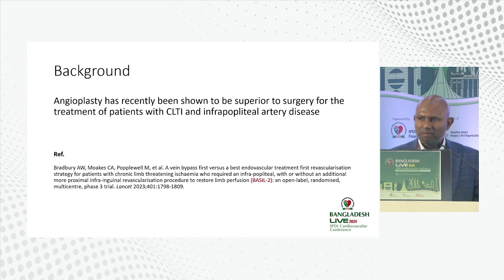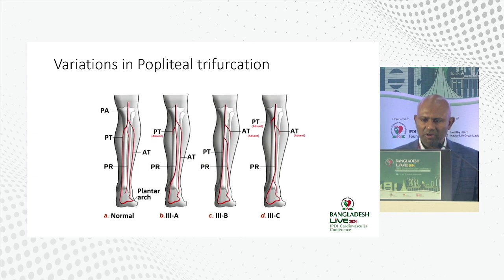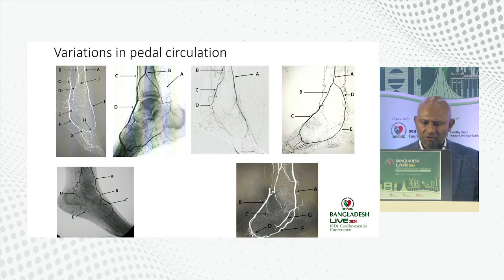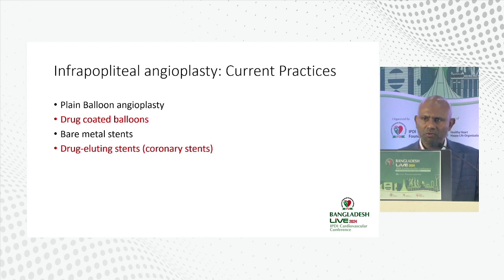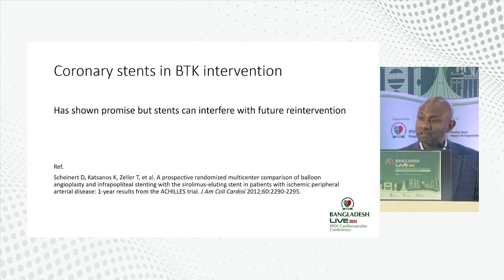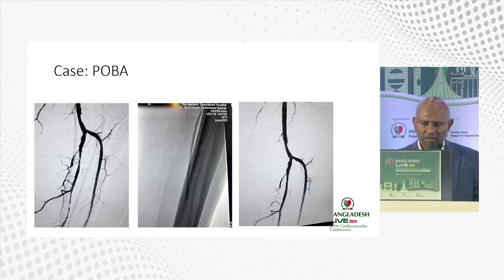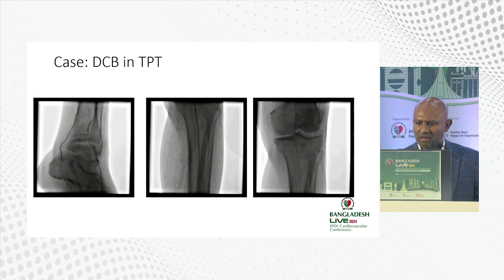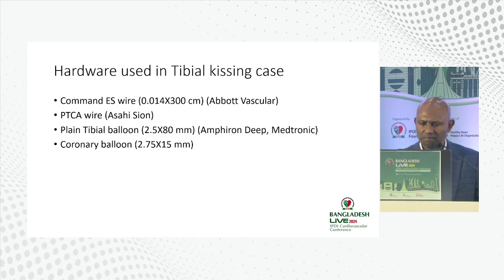Below Knee Intervention: Challenges & Prospects by Dr Abdul Hasan Md Bashar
Discover the challenges and future prospects of Below Knee Intervention in this insightful presentation by Dr. Abdul Hasan Md Bashar at the Bangladesh Live 2024 Conference. This event is organized by @IPDIFoundation, a proud member of the @worldheartfed (World Heart Federation).

Join top experts in cardiology as they discuss the latest developments in vascular interventions and tackle complex cases in below-knee artery treatments, a critical area in peripheral vascular disease management.